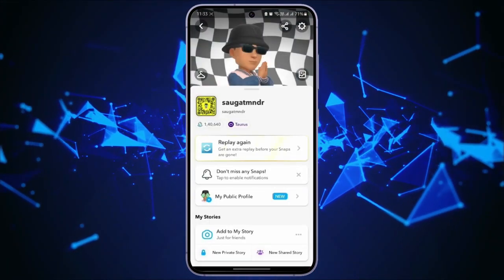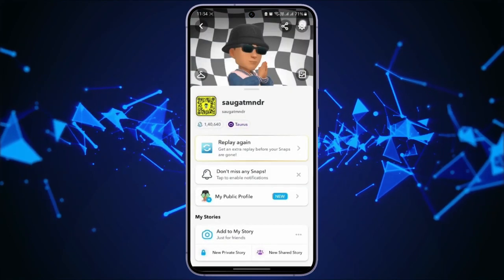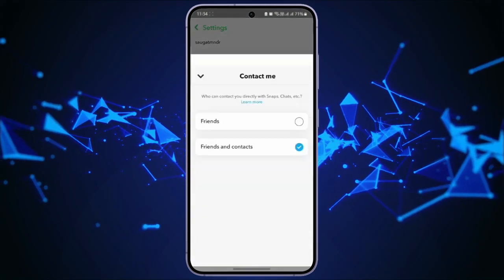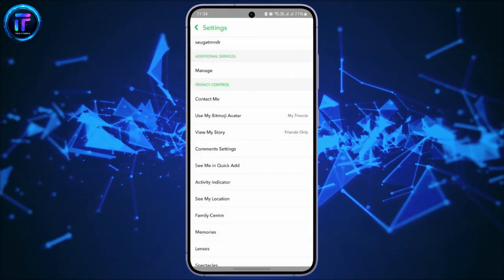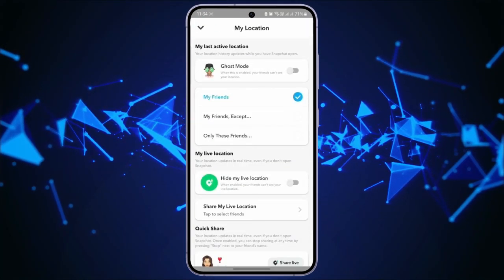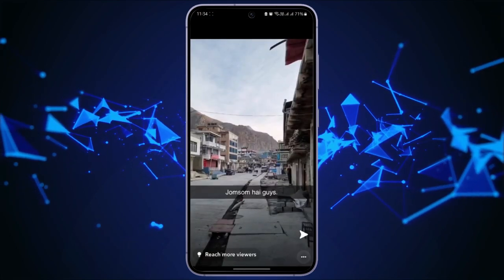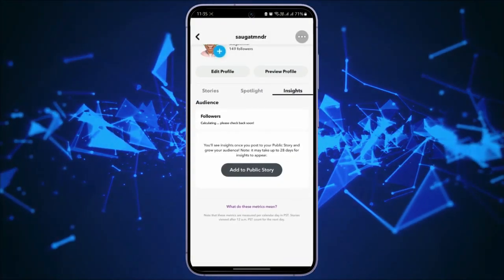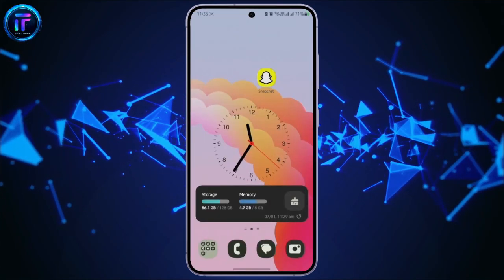How to Make Not Profile Picture Public on Snapchat 2024 | Snapchat Tutorial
In this tutorial, we'll show you exactly how to make your profile picture private on Snapchat. With Snapchat's ever-evolving features, it's essential to know how to control your privacy settings effectively. Whether you're new to the platform or a seasoned user, protecting your privacy is crucial, and we're here to help you navigate Snapchat's settings with ease. Watch now and ensure your profile picture stays private on Snapchat.